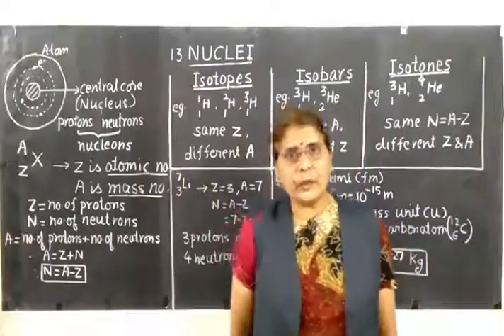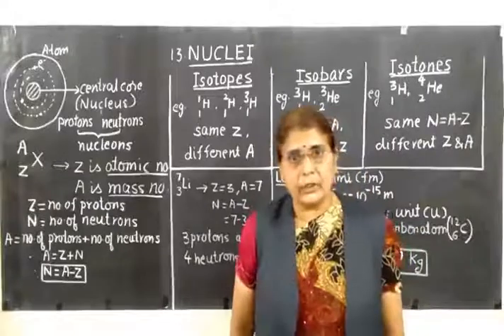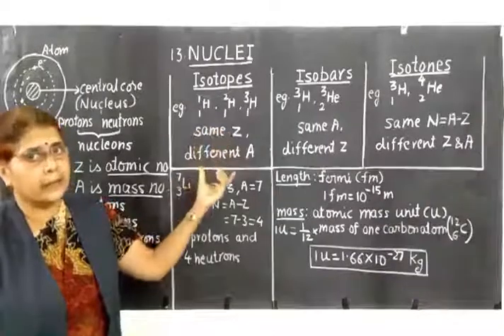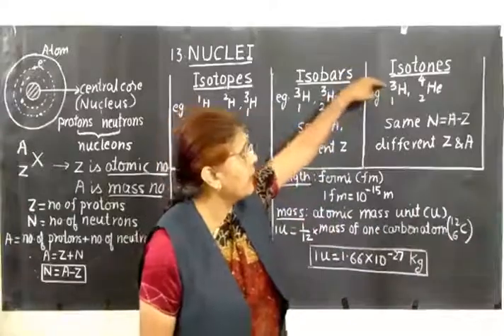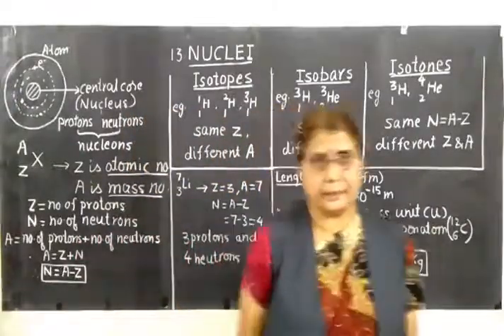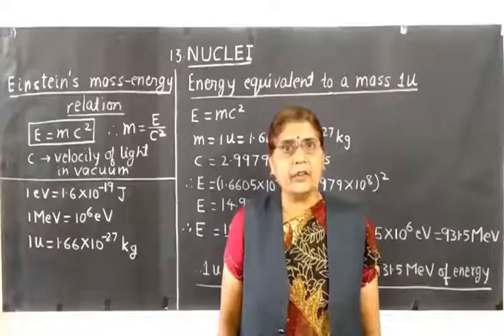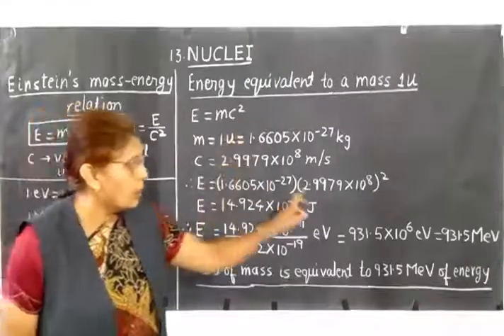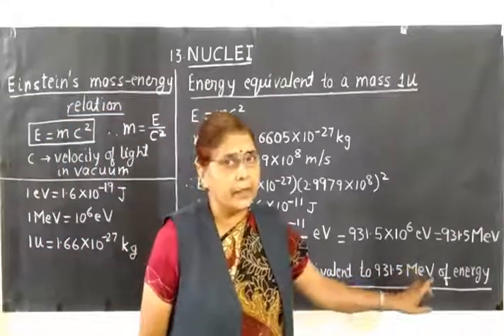Nuclei Lecture no. 1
Composition of nucleus, isotopes, isobars and isotones, atomic mass unit.